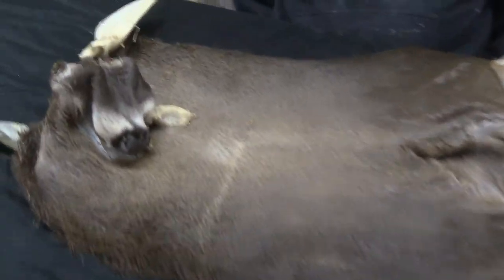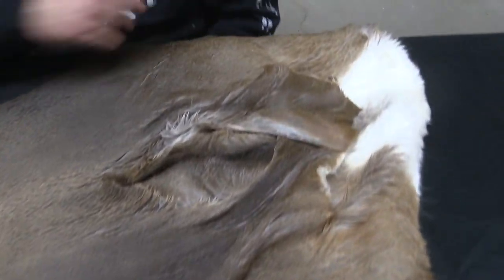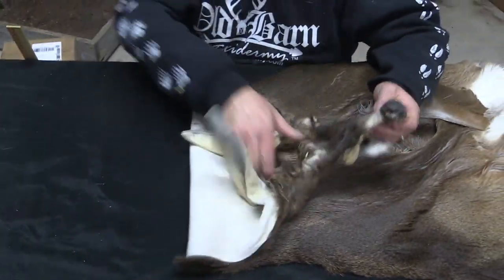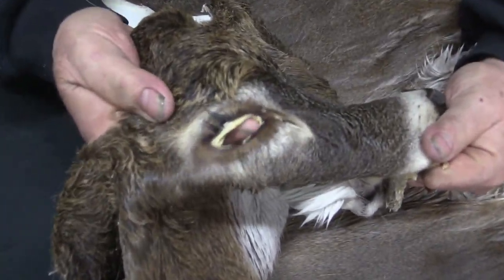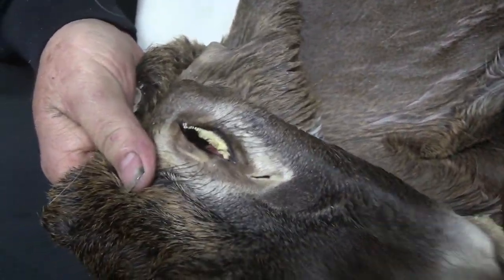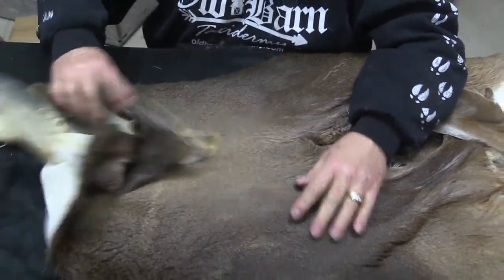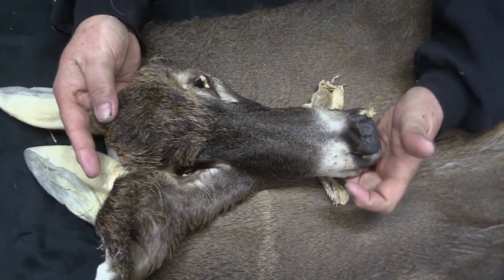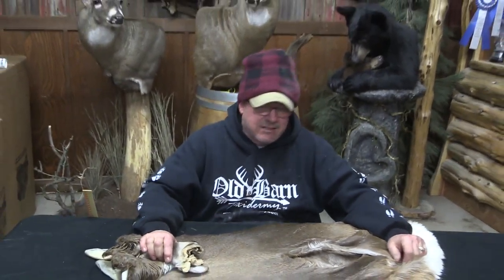Tanned Whitetail Deer Cape For Sale 7 1/4" X 18" OBT1178